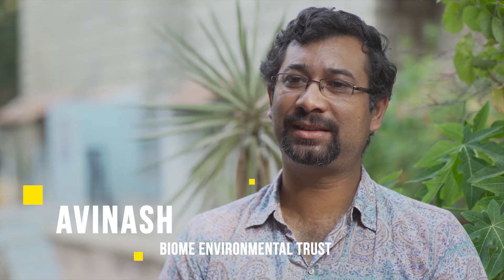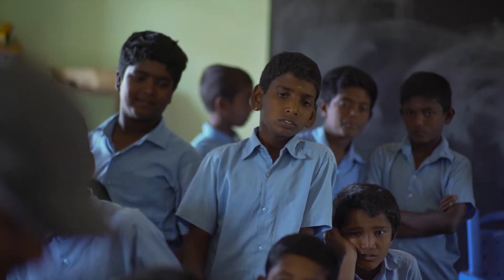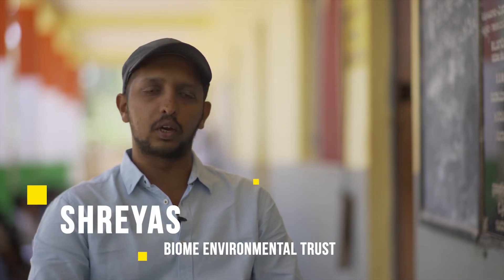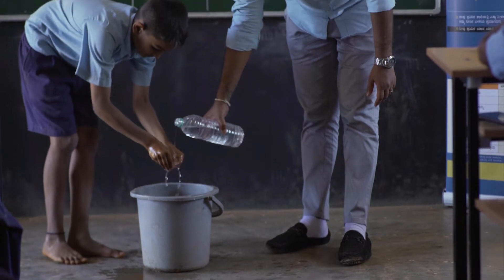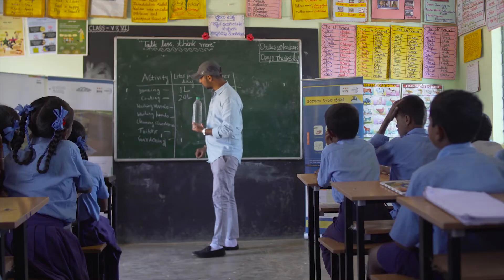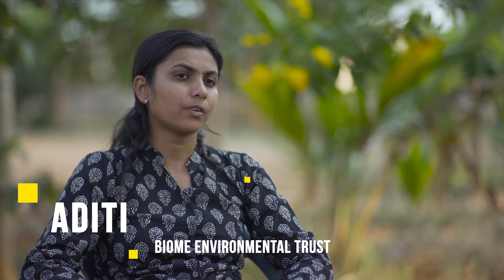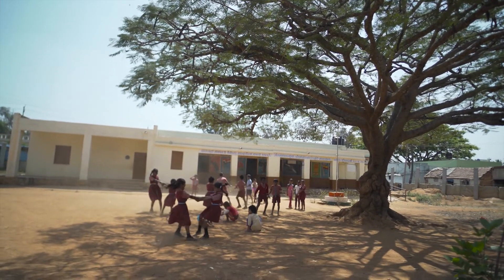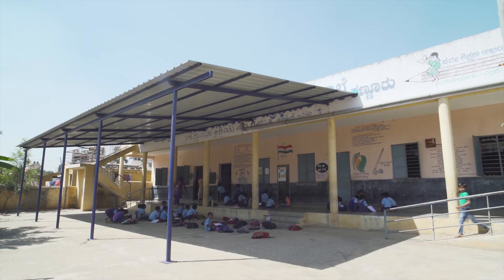BIOME : Improving Water Literacy in Government Schools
Over the past many years BIOME Environmental Trust has been working to improve water literacy in government schools. Implementation of rainwater harvesting has been seen as a tool for the same. This movie speaks a little about the formation of the Trust, our manner of engagement with government schools, the design/implementation and maintenance processes of the rainwater harvesting systems as well as the outcomes  from our engagement with schools